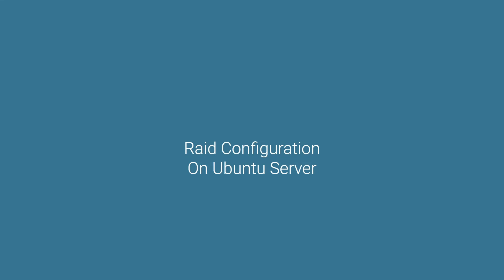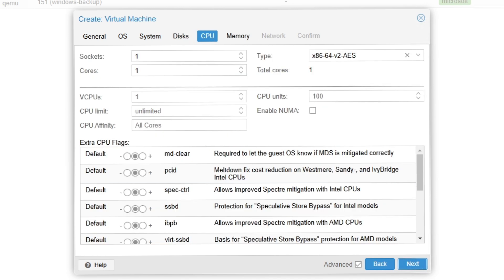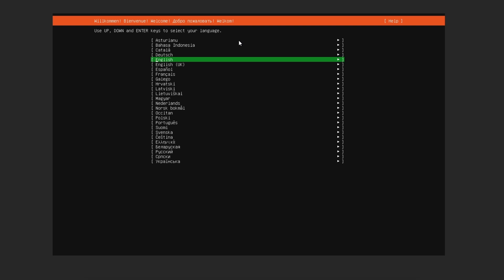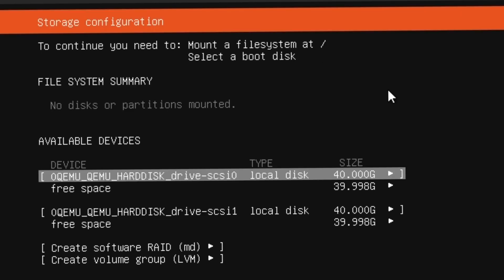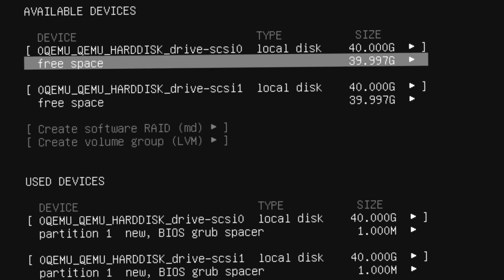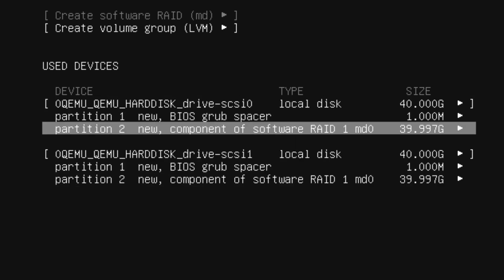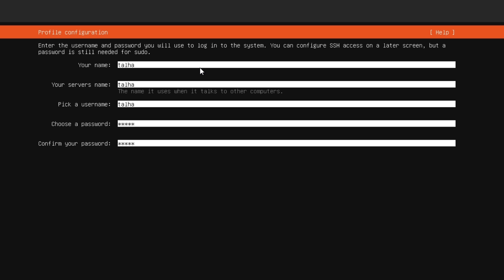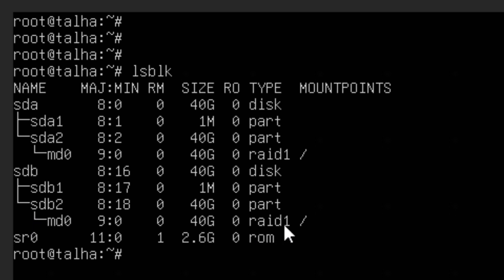How to Configure Software RAID on Ubuntu 24.04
Title : How to Configure Software RAID on Ubuntu 24.04

I was having a hard time configuring software RAID on one of my client’s servers. So, I decided to practice it and make a video so it would be helpful for me in the future, and I could also share my knowledge.

I am using a Proxmox VM for this knowledge base. I have added two hard disks to perform this action, and both of the disks have 40GB of capacity. In a real-world scenario, you might have two 256GB or even higher-capacity drives, but the method will remain the same.

I am specifically using Ubuntu 24.04 to perform this software RAID configuration.